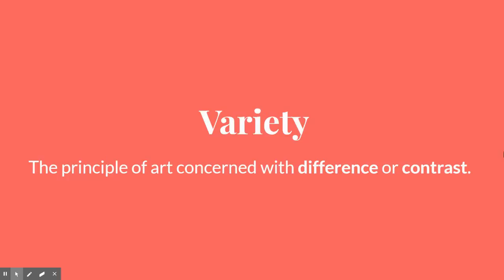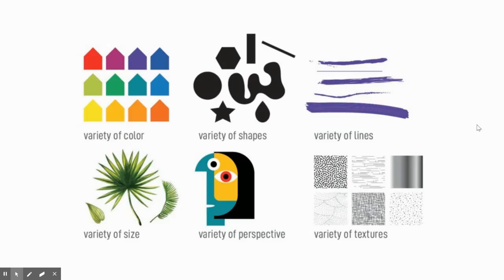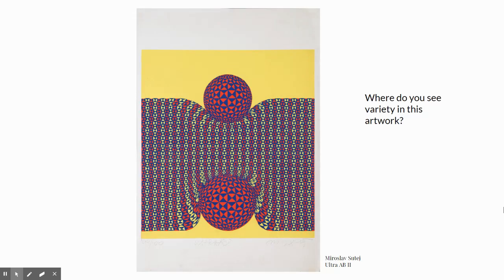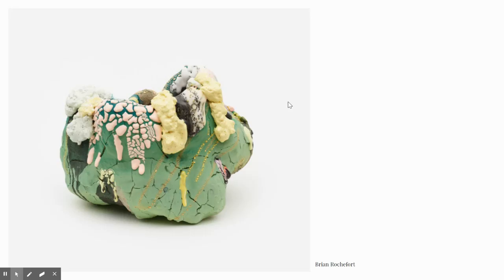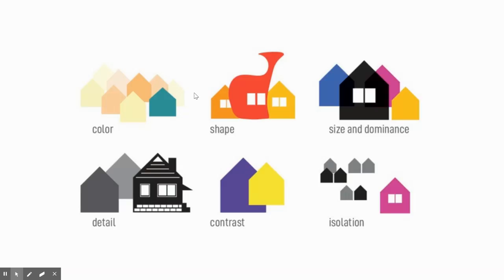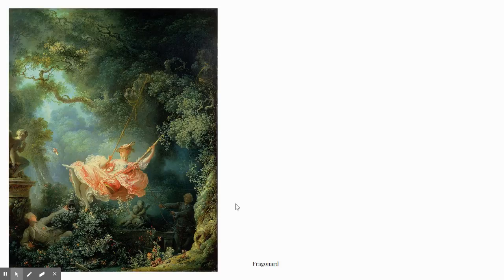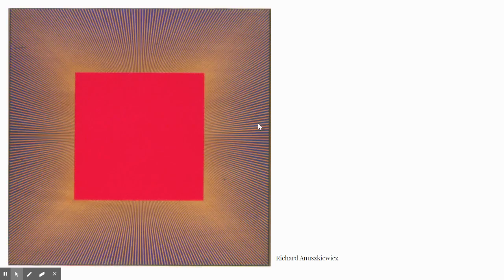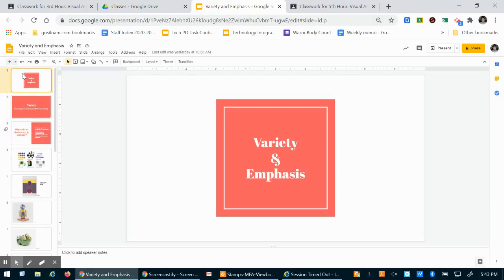Art II: Variety and Emphasis